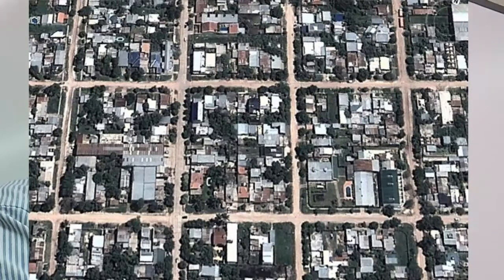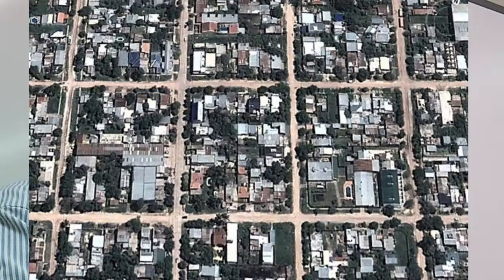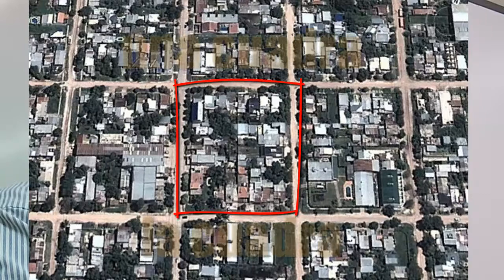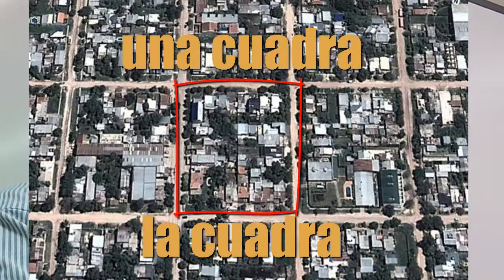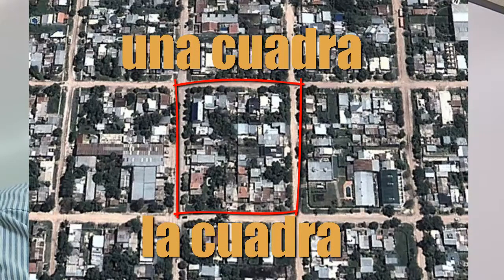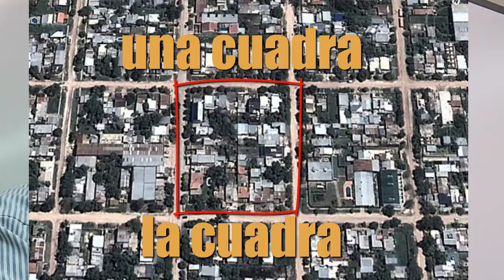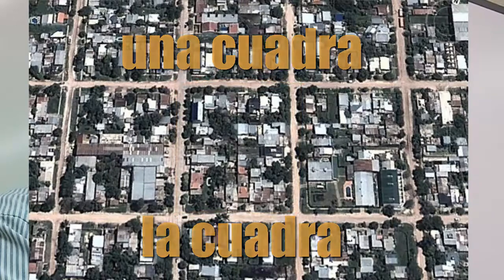Spanish 2 Lesson 3B-2 (3.2.2) - More vocabulary